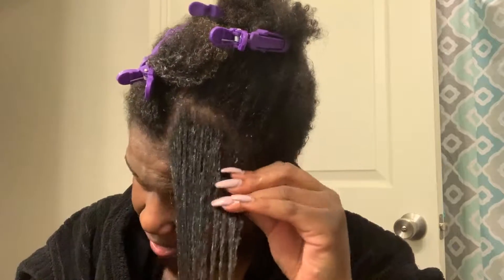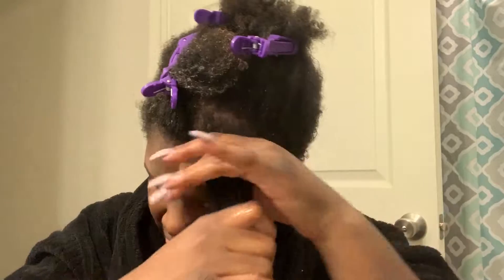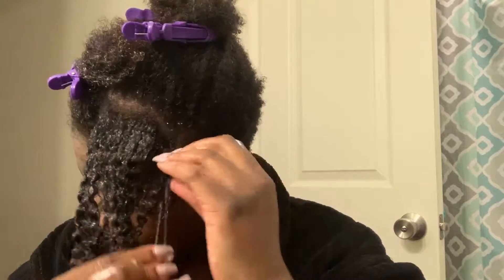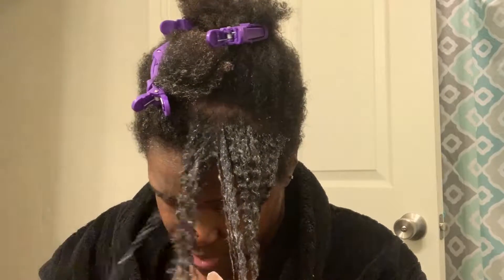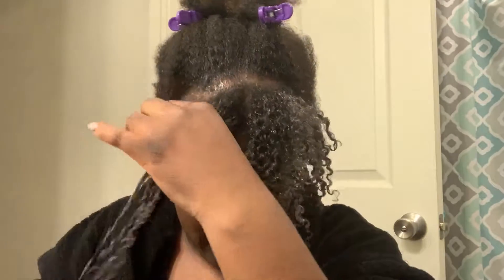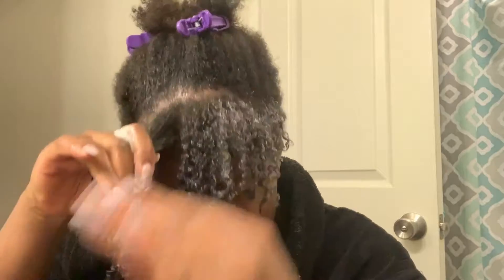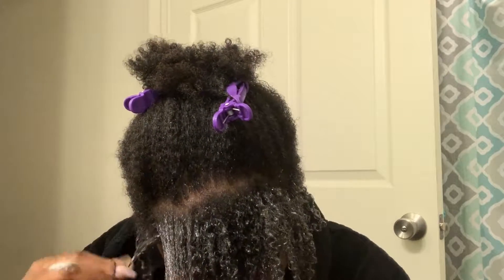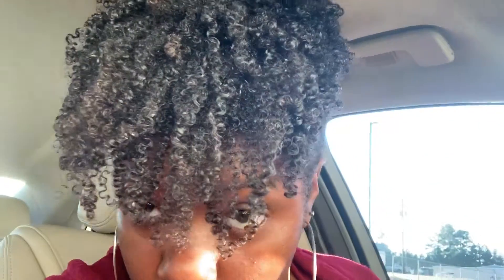Super Defined, Super Moisturized Wash Day!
I am also a graphic designer so hit me up if you need any flyers, logos, business cards, invitations, etc!